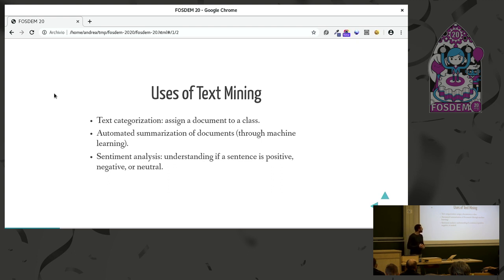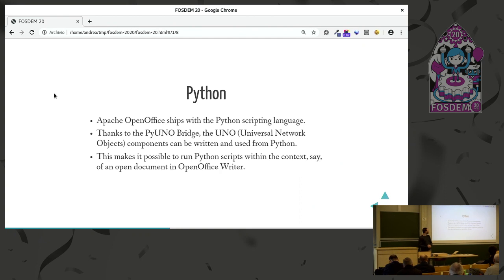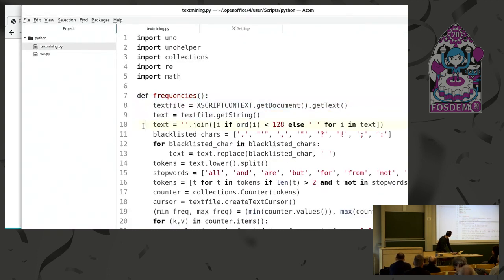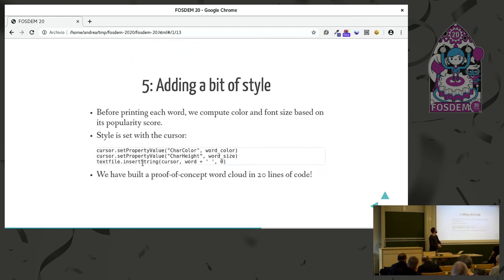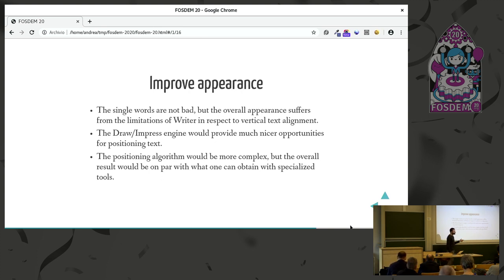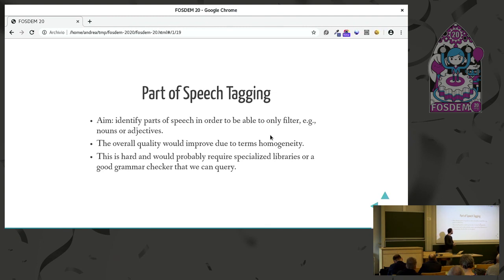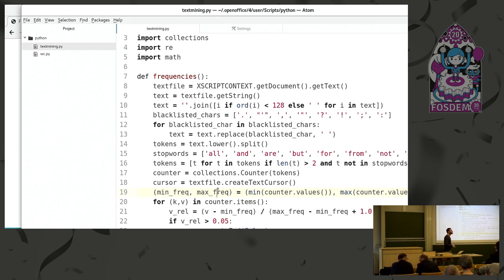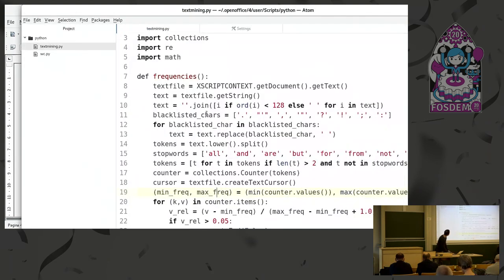Creating Word Clouds with OpenOffice Text mining and visualization in Writer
by Andrea Pescetti

OpenOffice Writer offers all features needed for basic frequency analysis and visualization. We'll see how to do automated text analysis and simple word clouds without using specialized external tools.

Room: UB4.136
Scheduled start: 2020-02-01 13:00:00